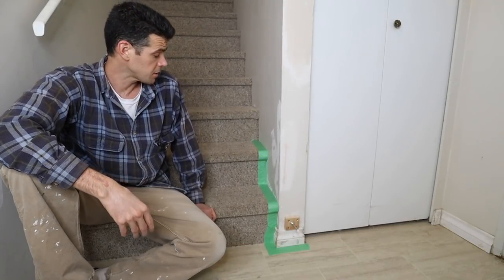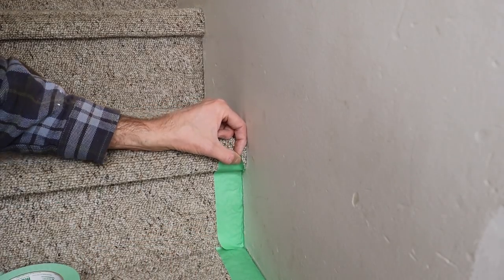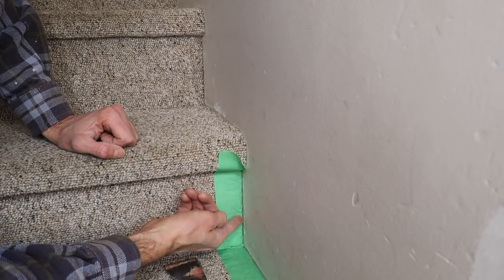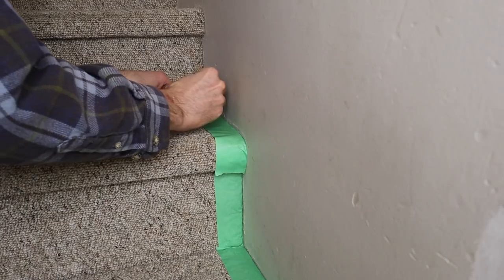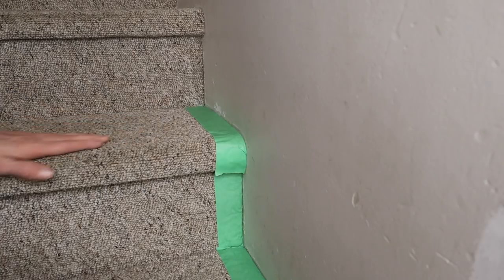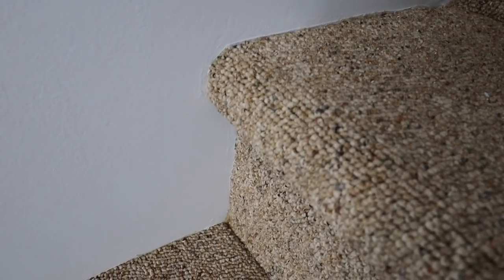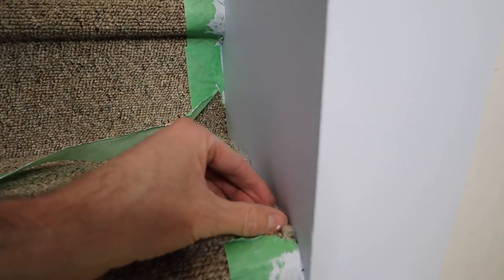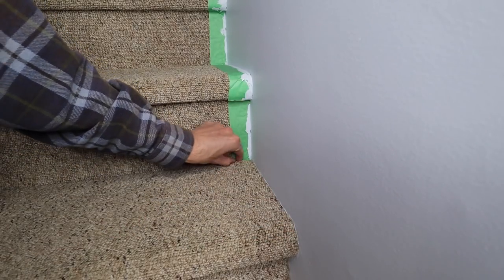How to Prep and Paint around Carpeted Stairs!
Here's a few little tricks and things to watch out for when painting around carpeted stairs!